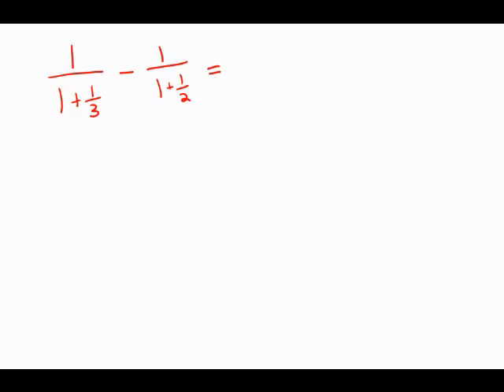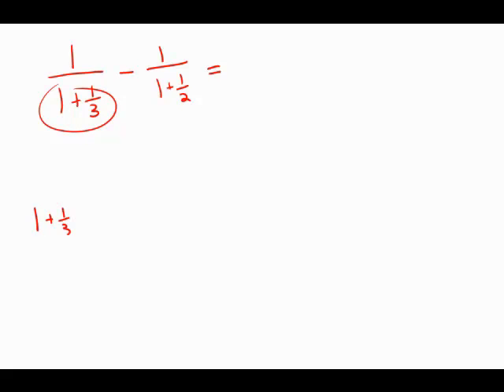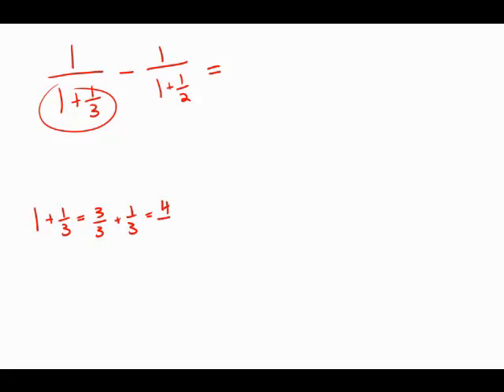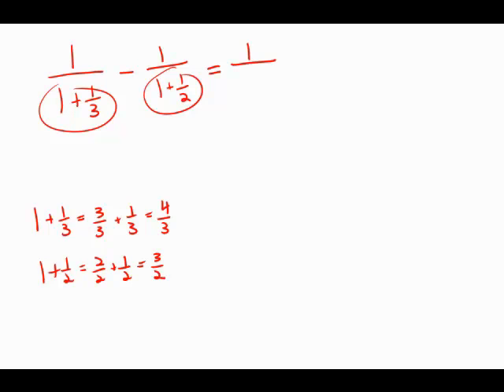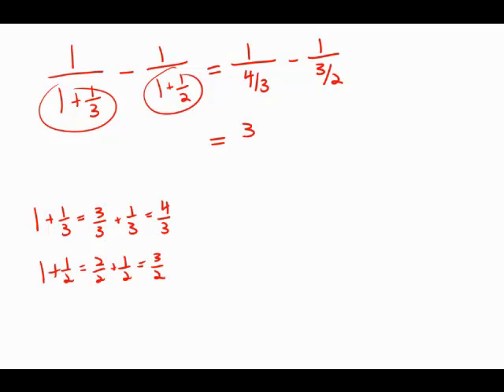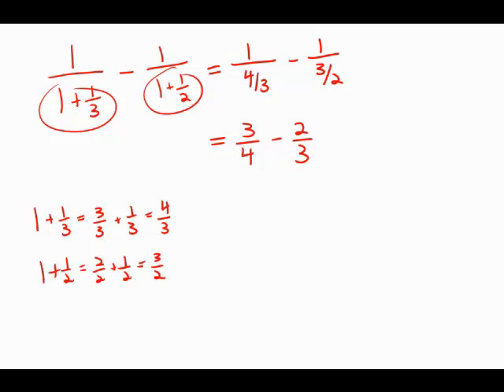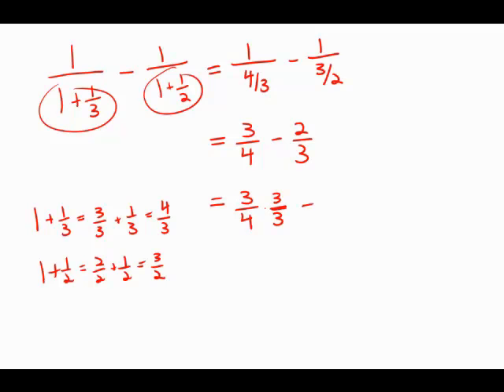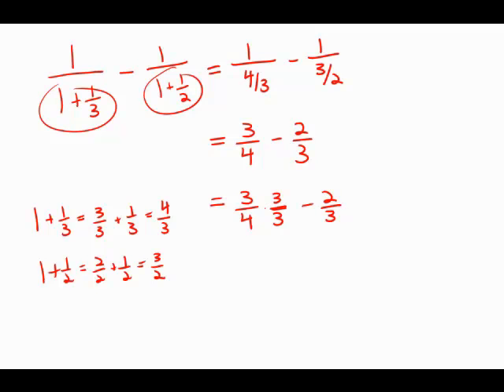GMAT Official Guide 13: Problem Solving 27